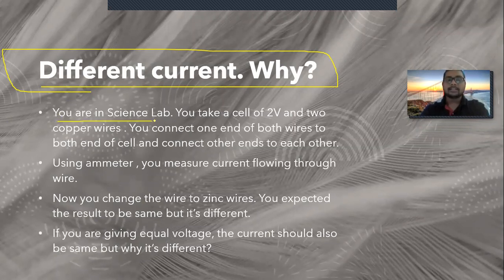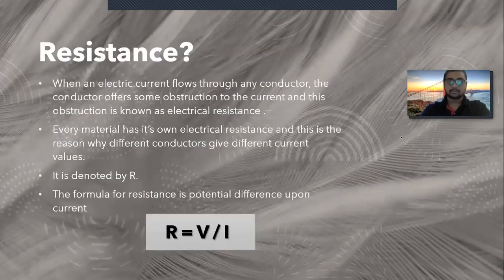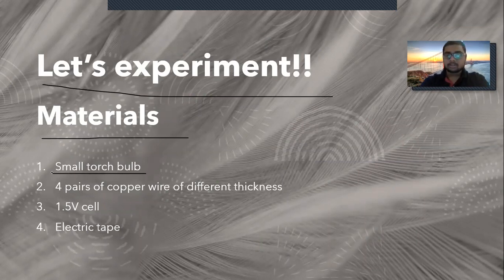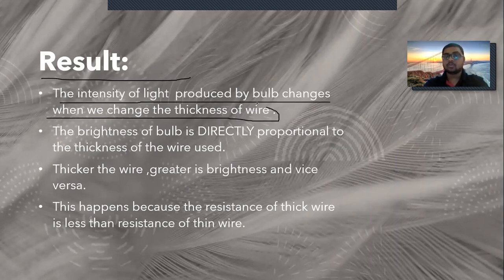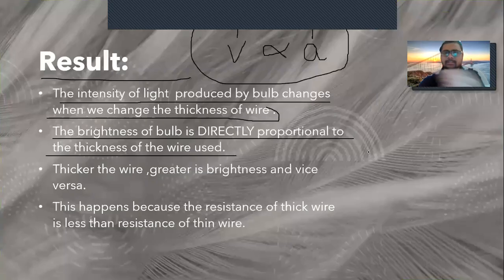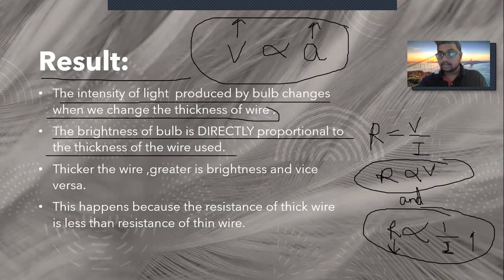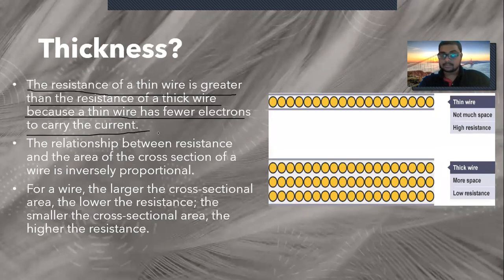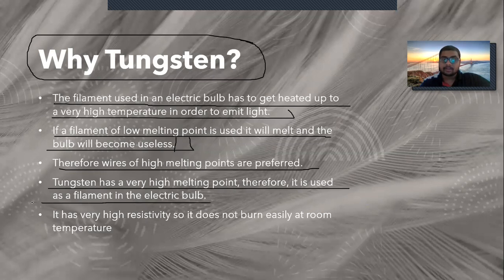Grade 7 Video 7: Resistance(Its time to light up)